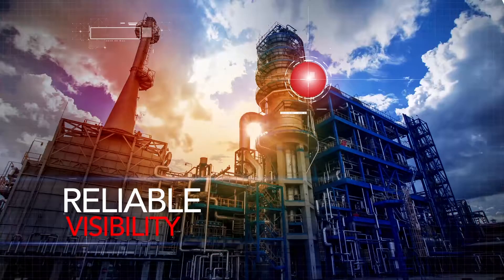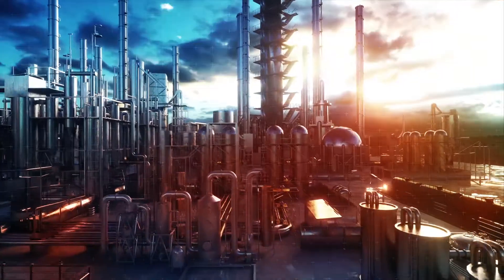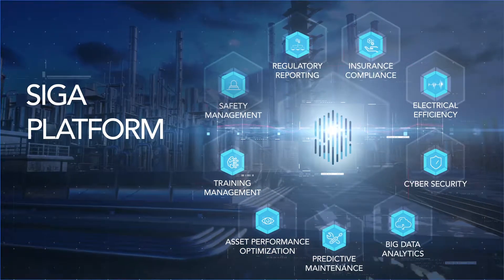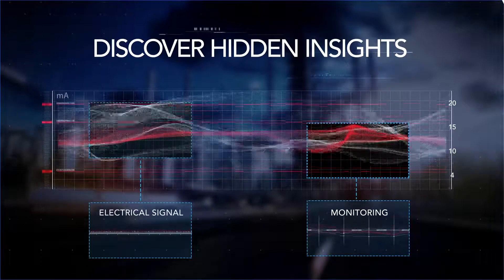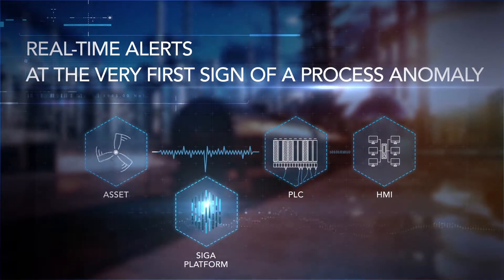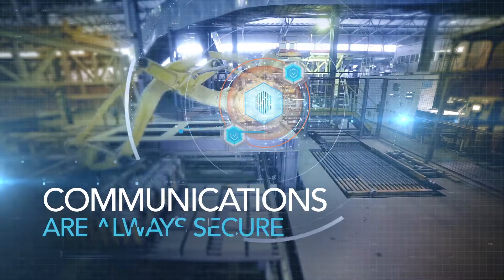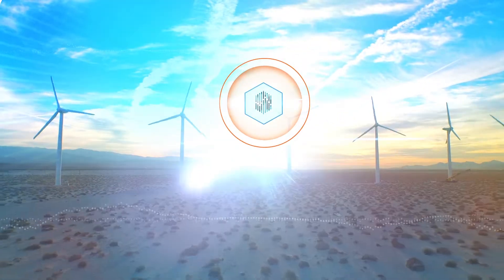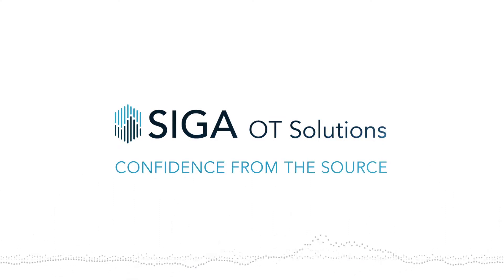Siga OT Solutions - Confidence from the source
Reliable visibility into equipment and process status is vital for critical infrastructure operators. Accurate, real-time sensor data reduces the need for human intervention.

Siga provides firsthand insight at the source for electricity, oil & gas, water, industrial manufacturing, building management systems, and more